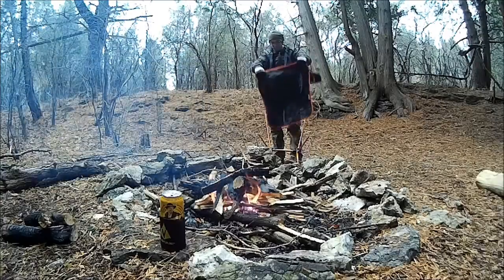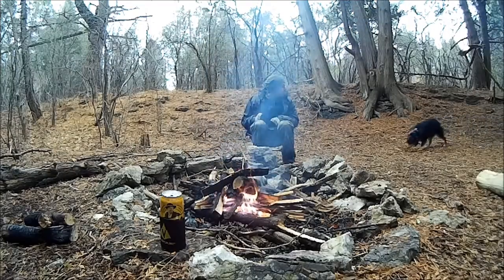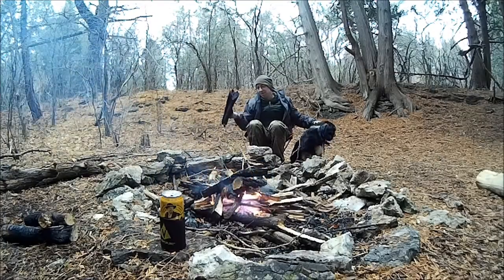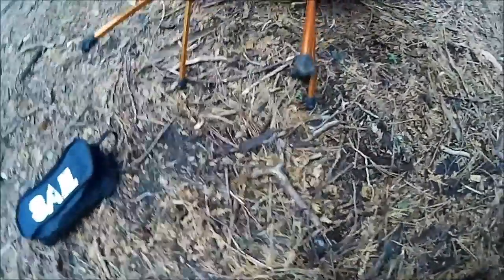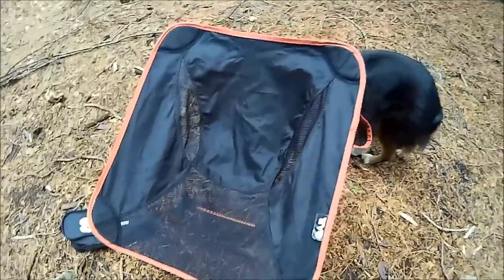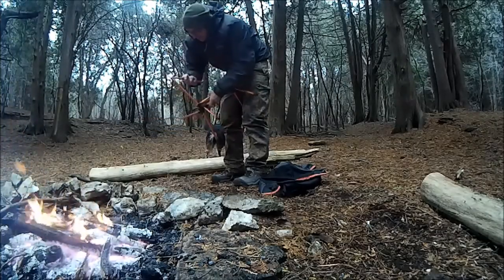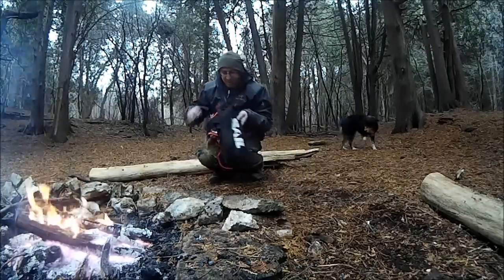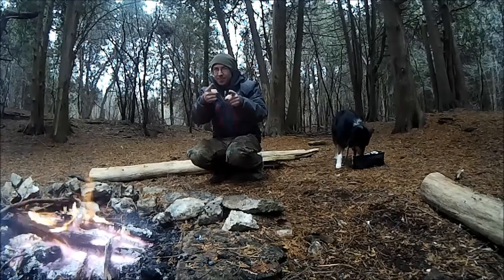Camp fire Chair set up with help from my pup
Fire side Camp chair set up and review with my pup close up look and take down